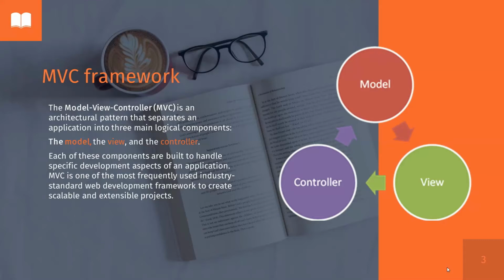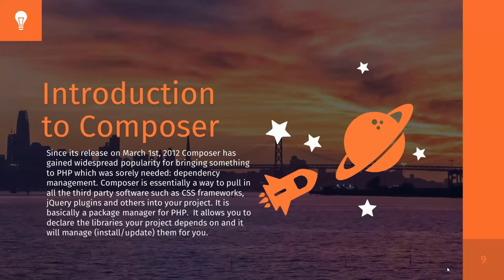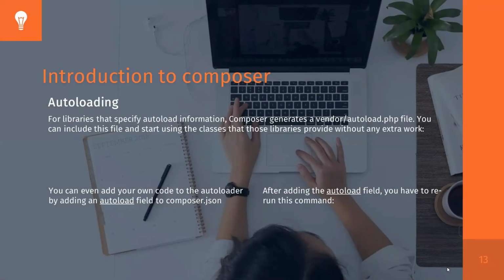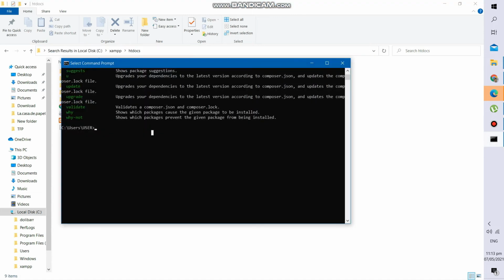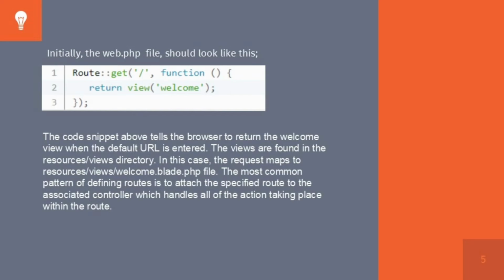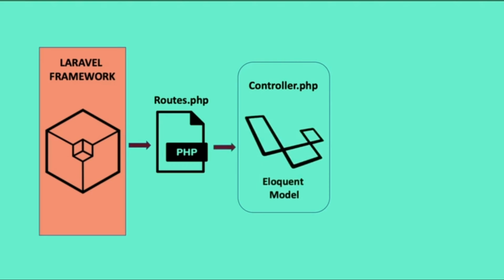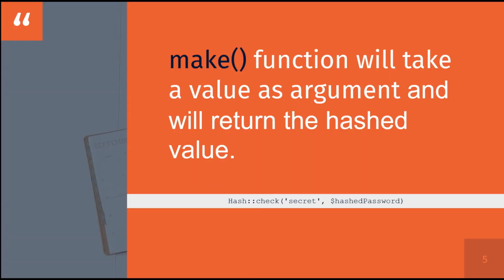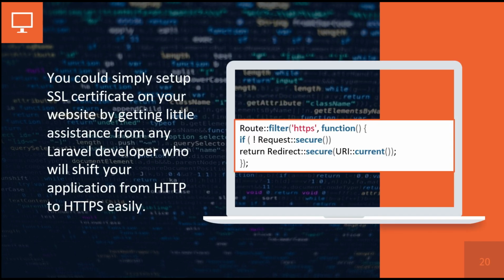IT2R4 - Introduction to MVC Framework: Introduction to Laravel Framework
Presenter:

Gerson John Salvacion
Danessa Encoy
Maria Cristine T. Estares
Rachelle Rendaje
Renato Bolledo